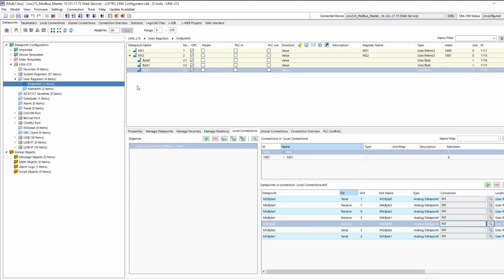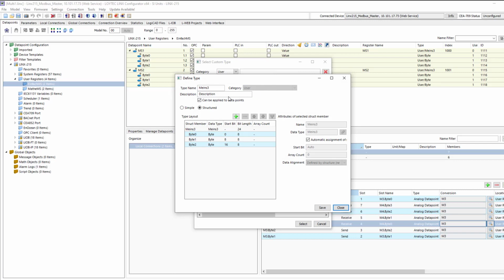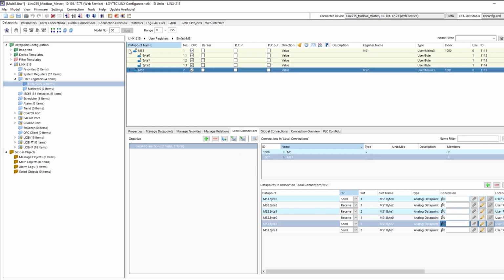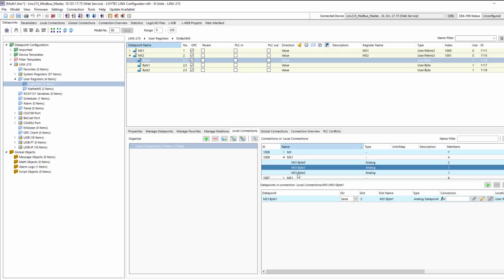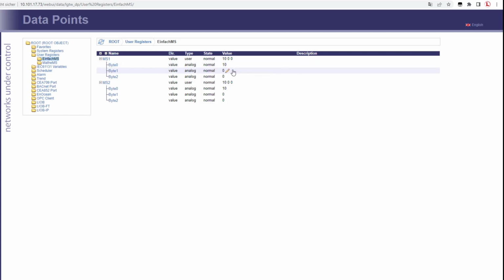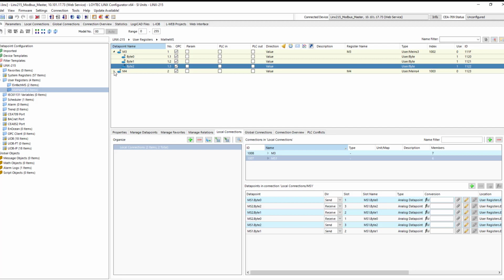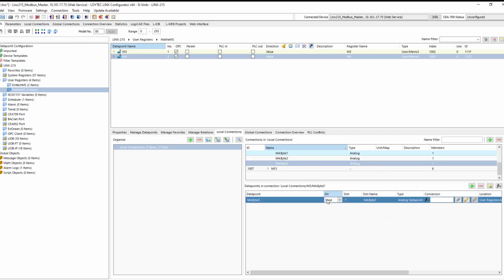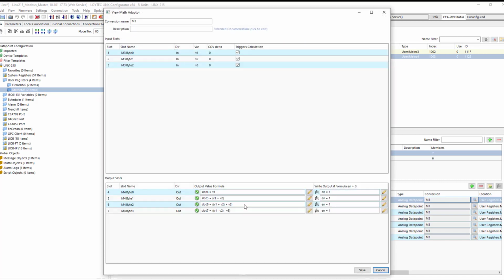Tips & Tricks - Multi-Slot Connections (English)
Today I will talk about Multi-Slot Connections. Have fun.

Newsletter:
Registration on the LOYTEC Online Campus